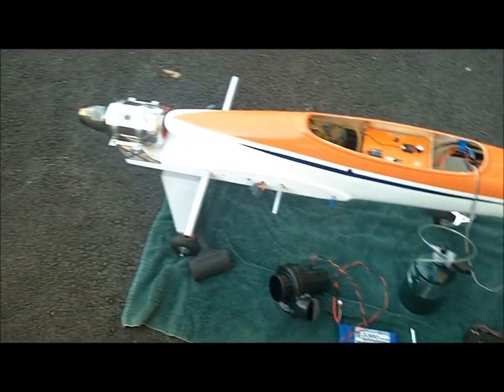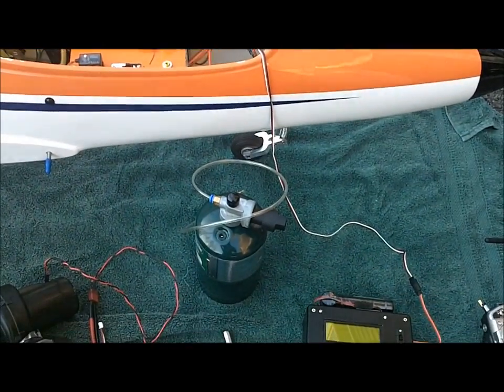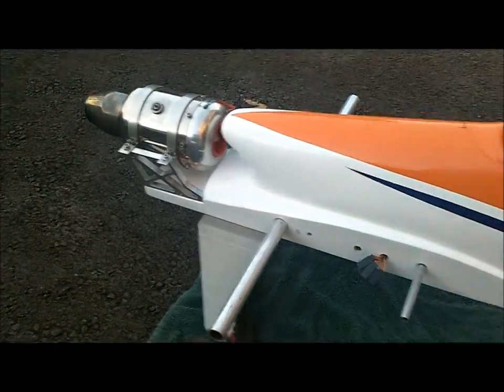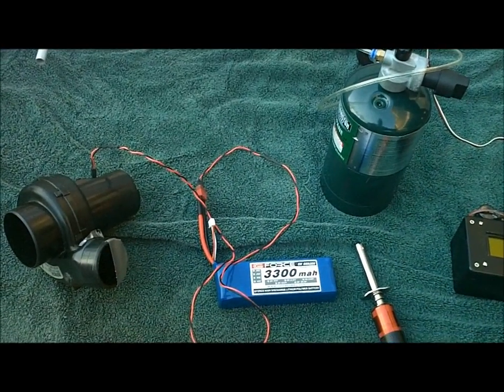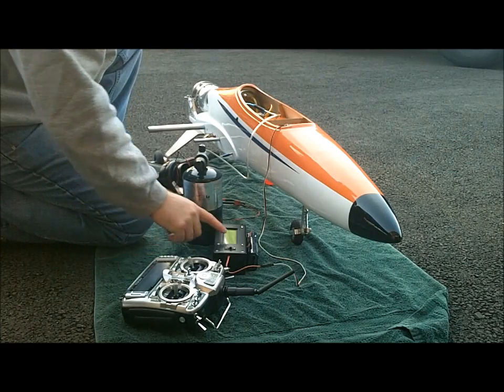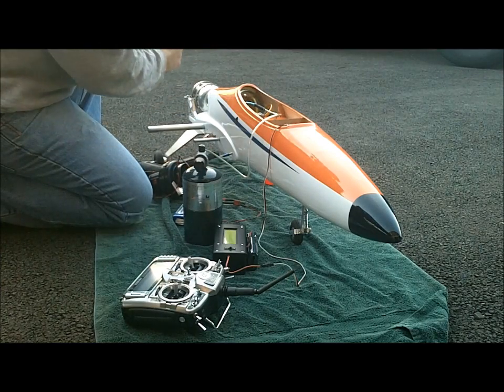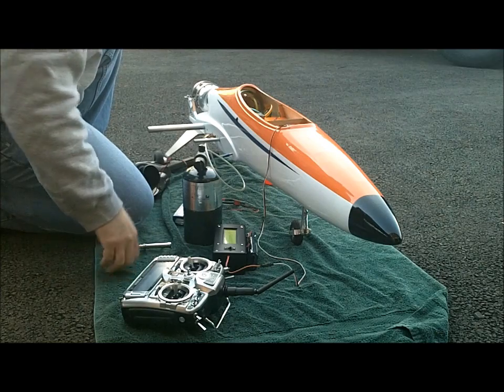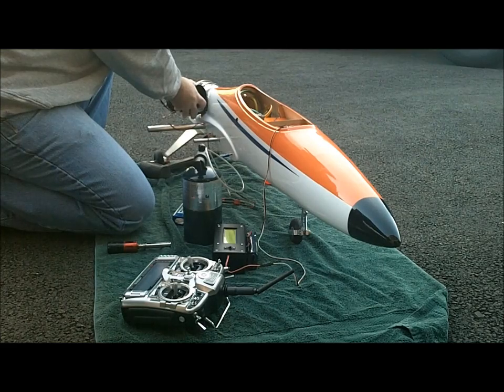manual start of a turbine engine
This video is to show new comers how to manually start an old "Air Start" RC turbine engine, and the minimum equipment needed.